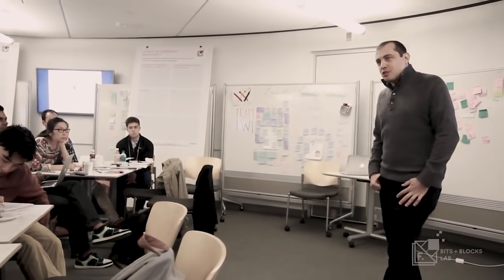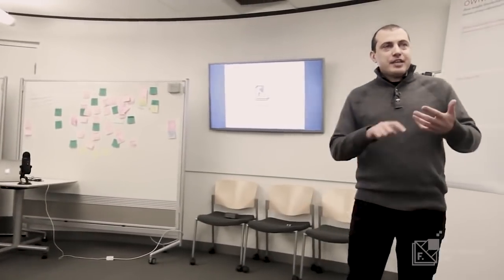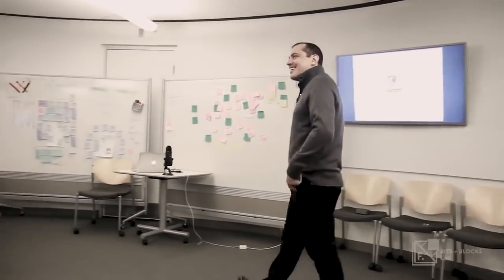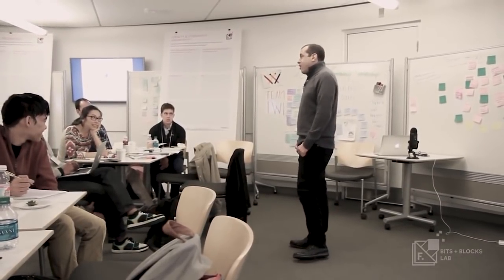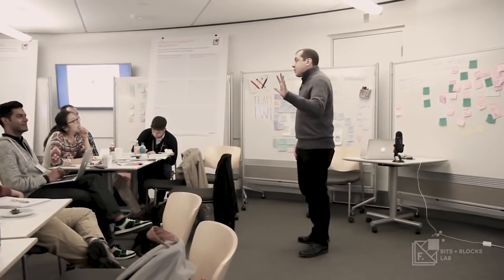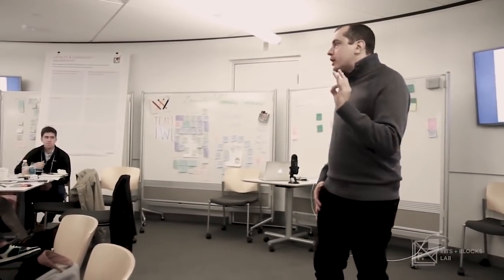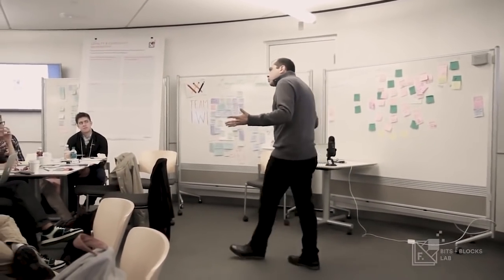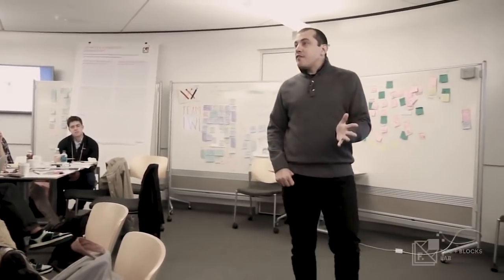Bitcoin ATM - Andreas Antonopoulos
► These Andreas M. Antonopoulos videos are an editorial work by Crypto Current. Find all of Andreas’ original talks on his YouTube channel

If you want early-access to talks and a chance to participate in the monthly live Q&As with Andreas, become an Andreas M. Antonopoulos patron

Andreas M. Antonopoulos is a best-selling author, speaker, educator, and one of the world’s foremost bitcoin and open blockchain experts. He is known for delivering electric talks that combine economics, psychology, technology, and game theory with current events, personal anecdote, and historical precedent effortlessly transliterating the complex issues of blockchain technology out of the abstract and into the real world.

Andreas is the author of three books: “Mastering Bitcoin,” published by O’Reilly Media and considered the best technical guide to bitcoin, “Mastering Ethereum: Building Smart Contracts and Dapps” the best technical guide to Ethereum and “The Internet of Money,” a book about why bitcoin matters.

►Get Internet of Money Here:
Vol 1
Vol 2

Bitcoin: 1FEQWdgBv9RjUjKt2oASXLTqAAiDo13zjx
Ethereum: 0x8c918EAAe0F78829eaF3BdA93180D9Ce1099FcB8